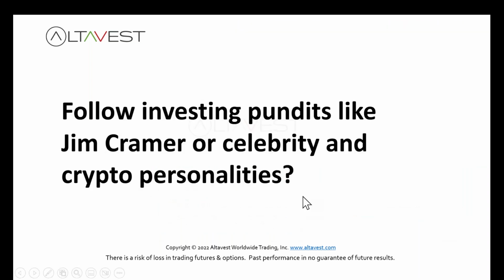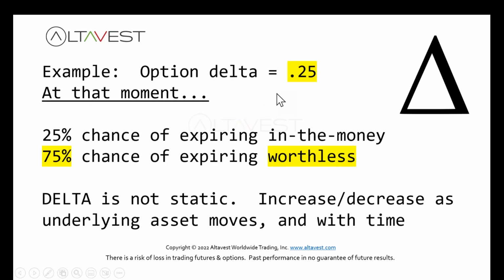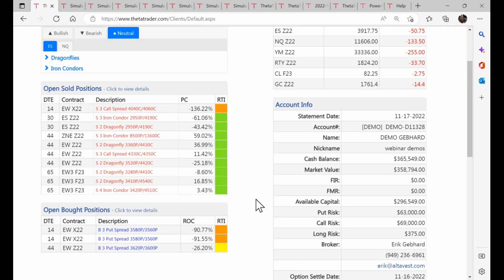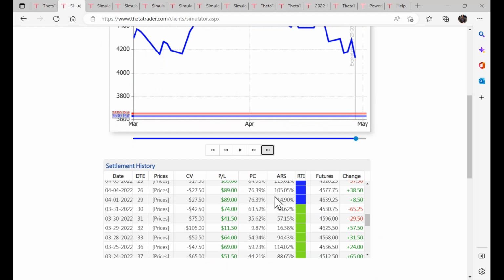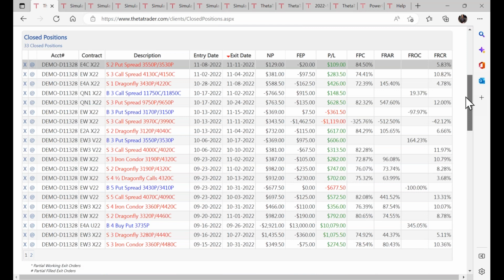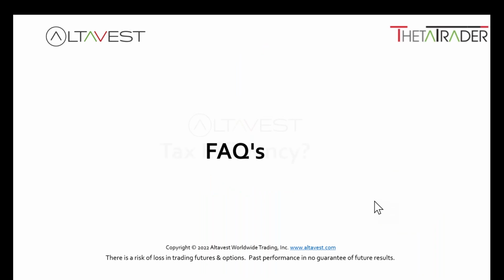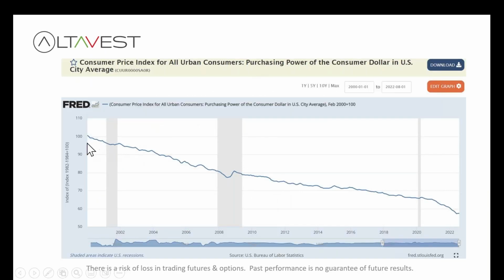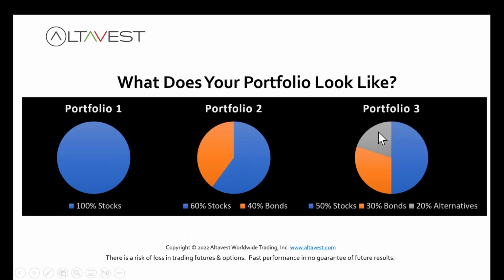What's the Trick in Selecting Options Trades?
If you trade option spreads, you must see this.  Discover UNIQUE premium collection strategies for ALL market conditions.  NO screen-watching!
​Collect option premium, don't pay it
​Trades created for you by a proprietary algo
Automated trade selection & management
​1-Touch Trade Alerts & historical trade log
​For stock market action in ALL directions
An Elite Group Of Traders Uses This Proprietary Automated Options Technology.  You Can Too!